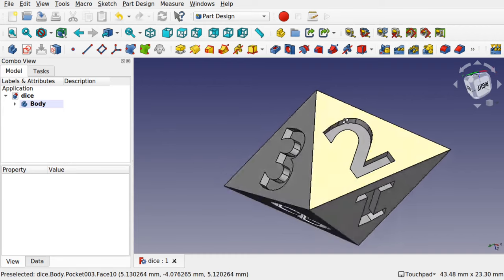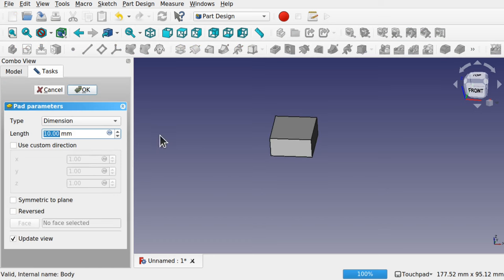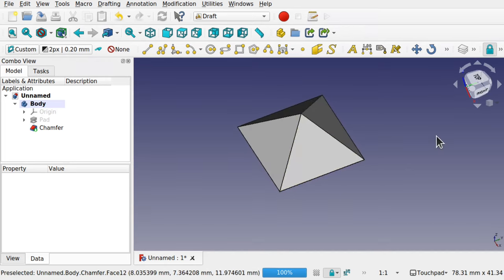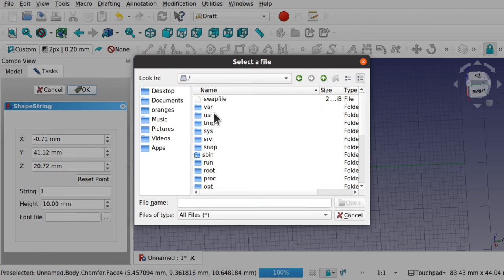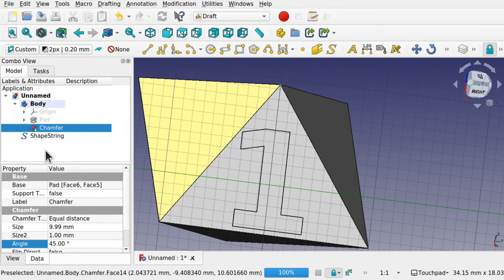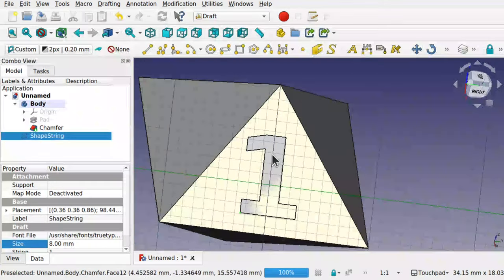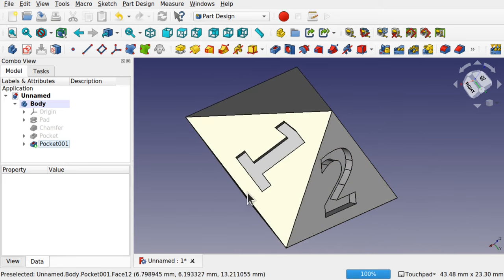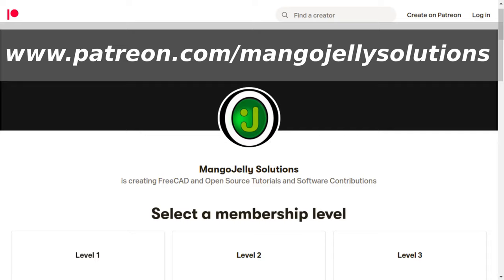FreeCAD: Easily Add Text / Numbers to Faces in Part Design. Beginners Dungeon Masters Dice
This video takes you through the basic workflow of how to easily add text, characters or numbers to faces in the part design in FreeCAD.  This is approached in a very simple way with using a 8 sided dice similar to what you would see in role playing games or dungeons and dragons.  We will first learn how to build the dice in FreeCAD and then learn how to attach text to the side of the dice allowing FreeCAD to pocket or pad / extrude the letters of numbers.  The text can then be edited easily afterwards allowing for the designer to easily changes the text in the design.